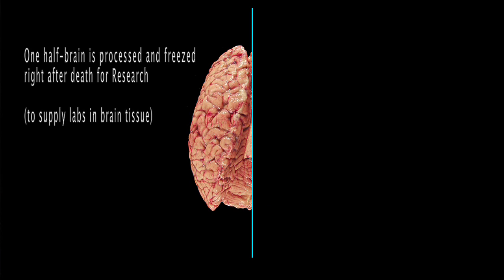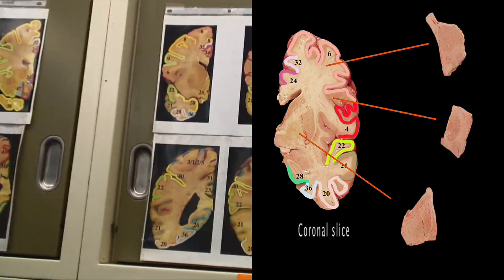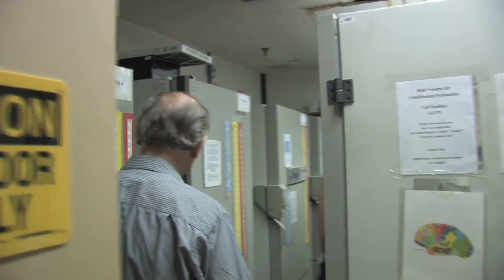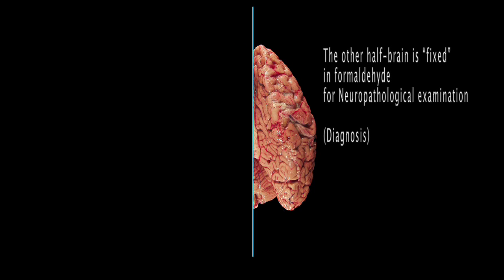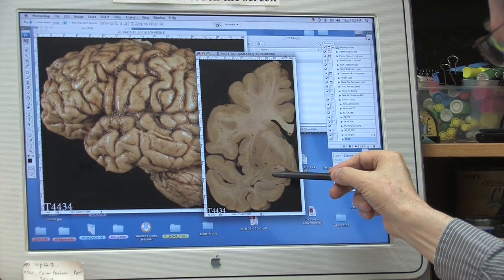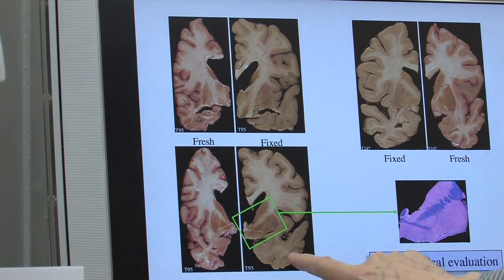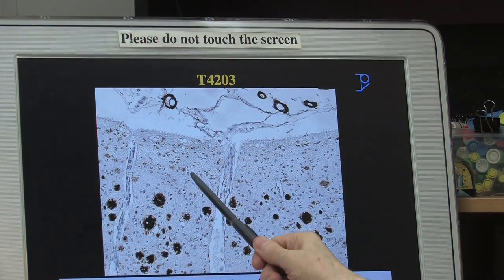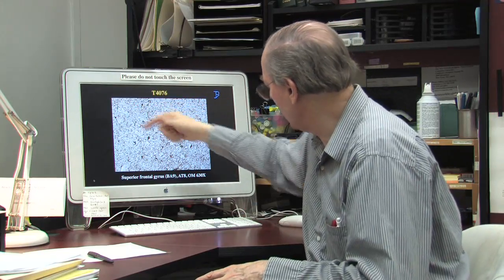Interview of Prof. Jean-Paul Vonsattel, Director of the NY Brain Bank at Columbia University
The New York Brain Bank (NYBB) at Columbia University was established to collect postmortem human brains to meet the needs of neuroscientists investigating specific psychiatric and neurological disorders like Alzheimer's disease. When a human brain has been donated and sent to the NYBB, Prof. Vonsattel and other M.D. establish a diagnostic using half of the brain, while preparing and conserving the other half for further neurological research.